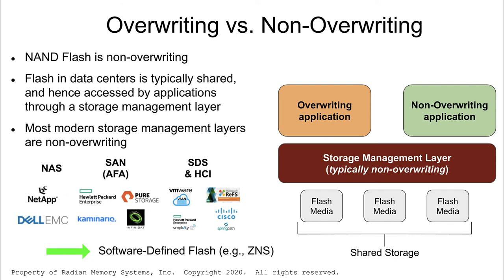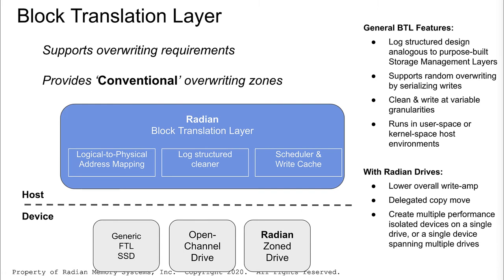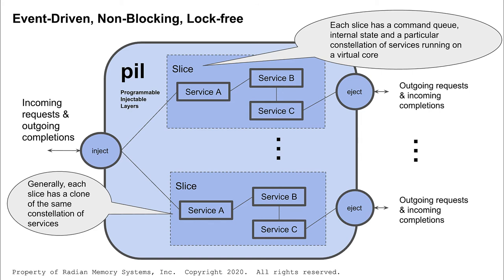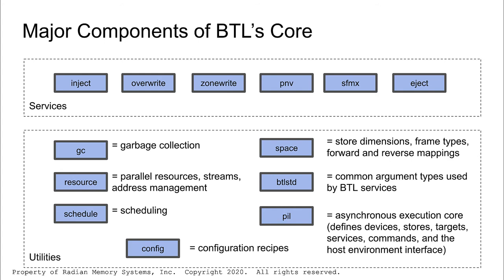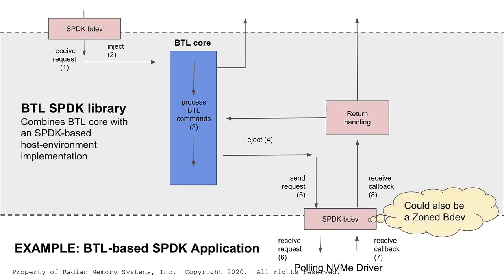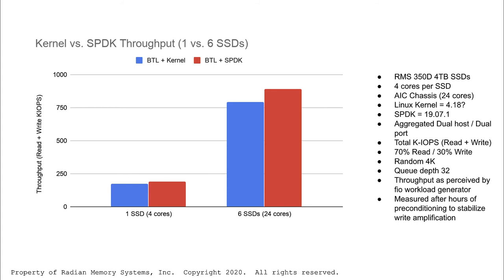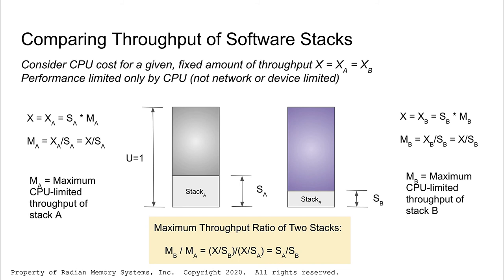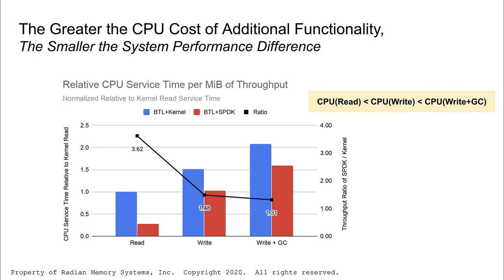Porting a Block Translation Layer for Zoned Flash to SPDK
This video provides a technical deep dive on Radian Memory Systems' port of its host Block Translation Layer (BTL) for zoned Flash drives from the Linux kernel to SPDK.

Intended Audience: filesystem and kernel developers, storage software architects